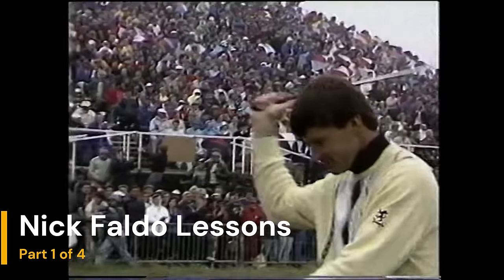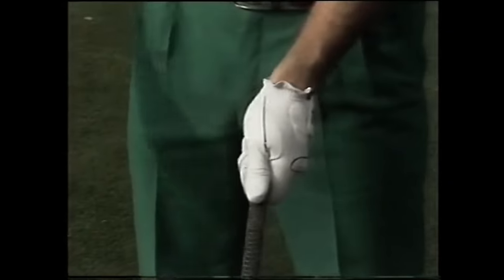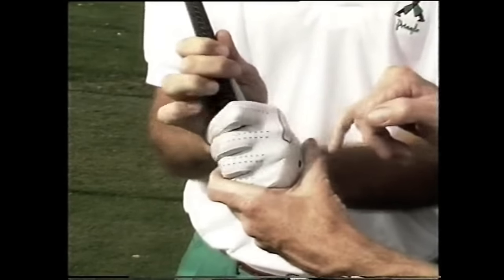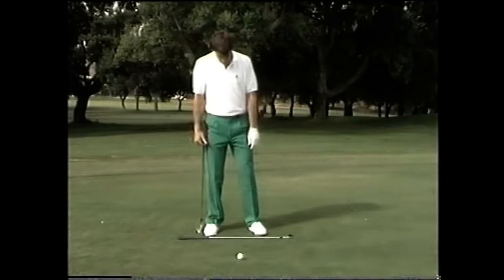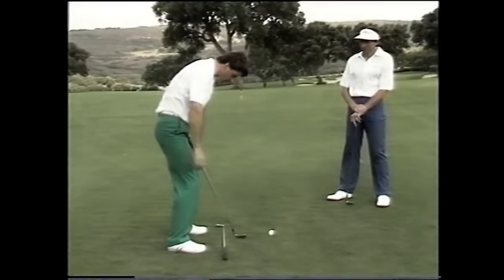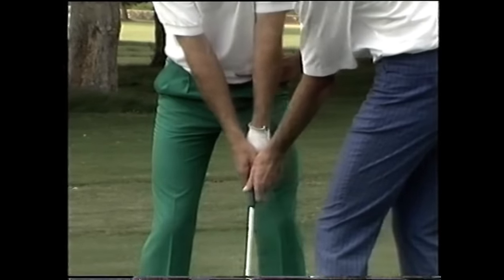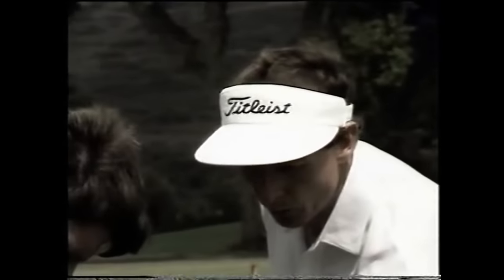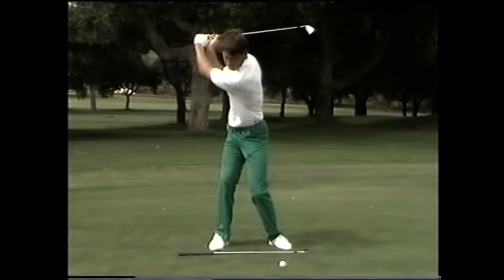Nick Faldo - Easily Build a Proper Golf Swing - Grip, Alignment, Takeaway - Part 1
Sir Nick Faldo rebuilt his swing with David Leadbetter over a two year period and then went on a Major streak. This 4 part series shows you all of the fundamentals that Nick Faldo worked on to develop that Major winning swing that would hold up under all the Major pressure.

In this video (Part 1) Nick works on his grip, posture, alignment and takeaway or backswing.  These are the setup fundamentals that made Nick Faldo's swing so repeatable.

This video is from an old VHS tape called Nick Faldo's Golf course

00:00 Introduction
00:44 The Grip
04:13 Alignment
08:35 Takeaway
11:05 Backswing
11:47 The Preset Drill